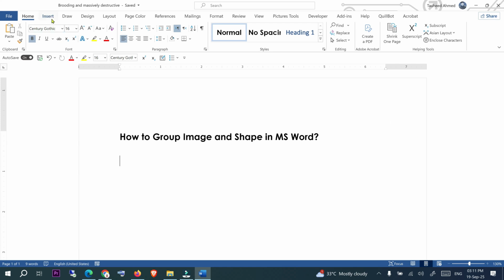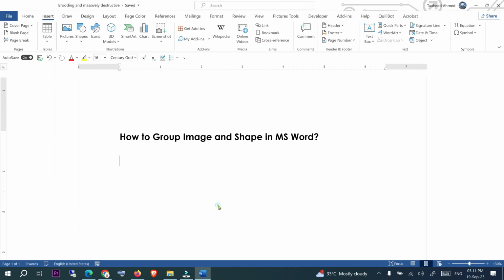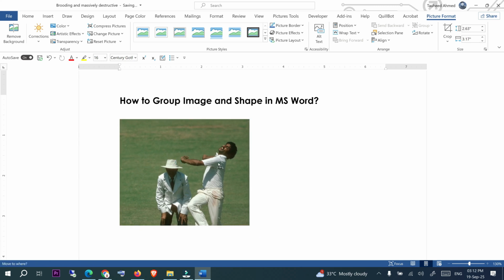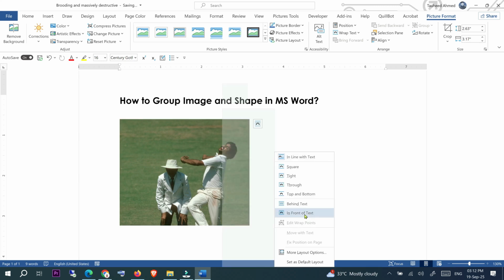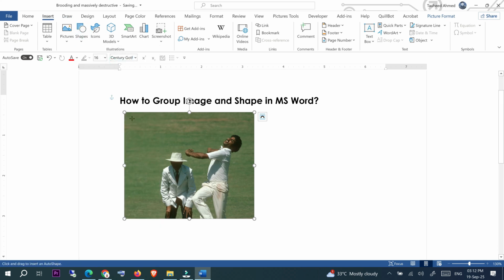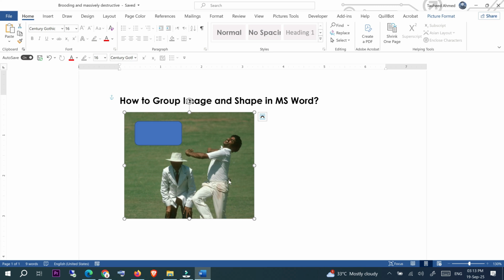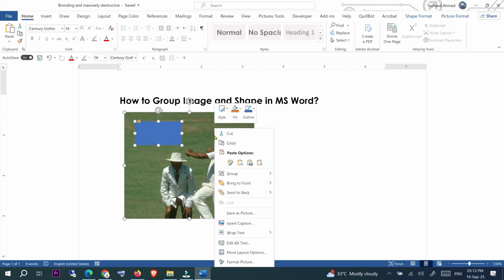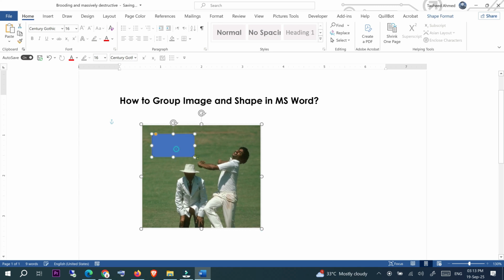How to Group Image and Shape in MS Word?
In this video you will learn How to Group Image and Shape in MS Word?